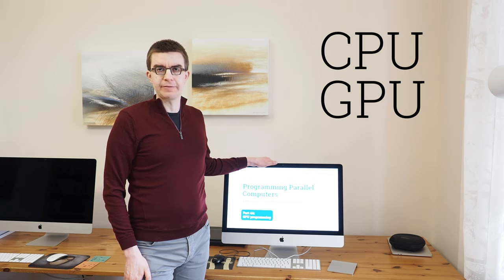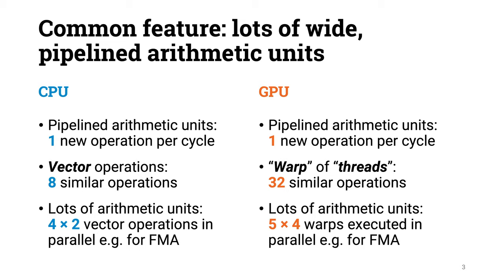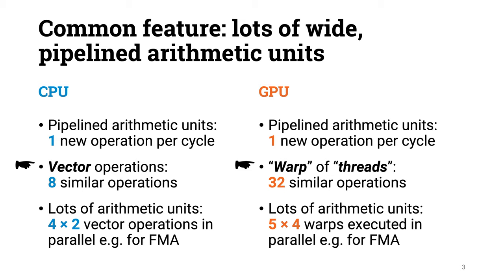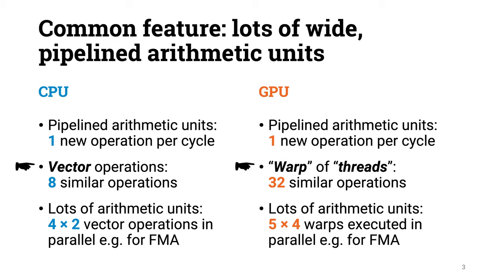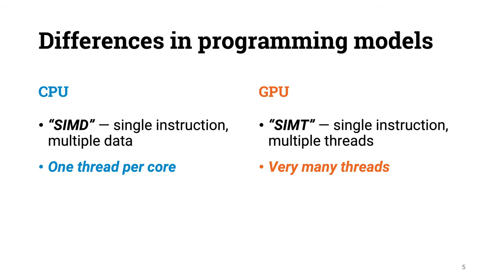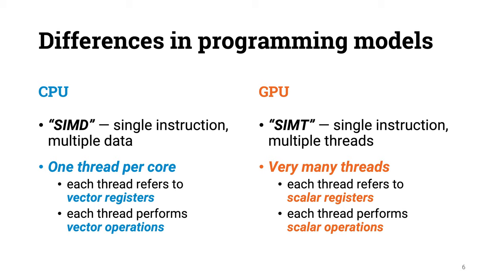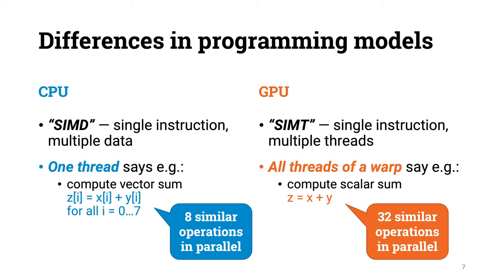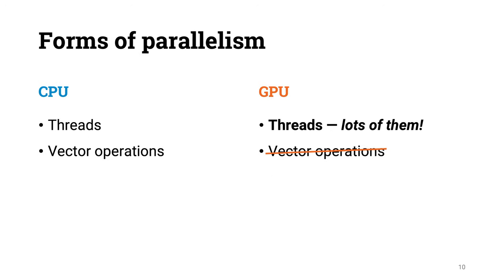Programming Parallel Computers: Part 4A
Lecture 4, part A: GPU programming.